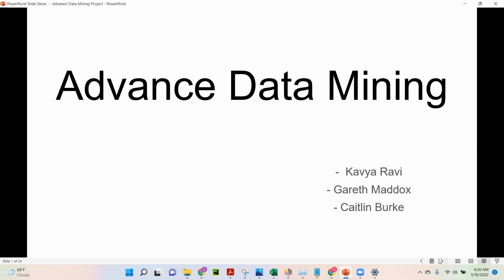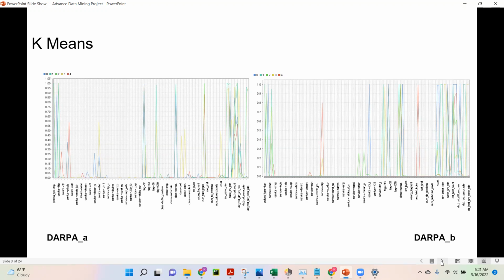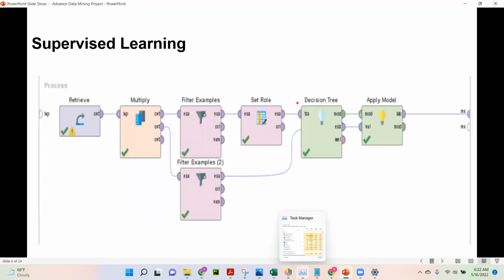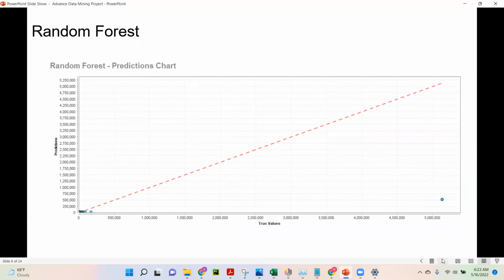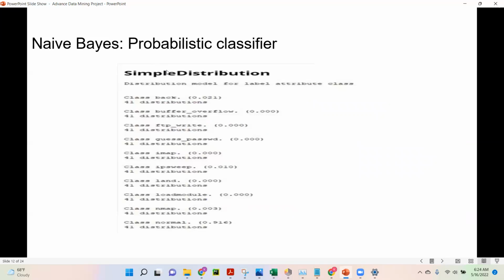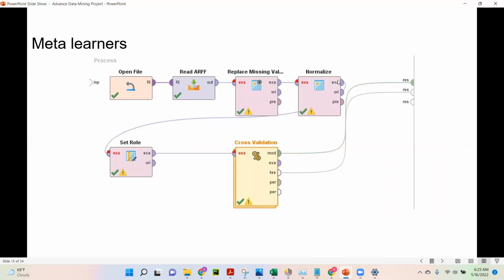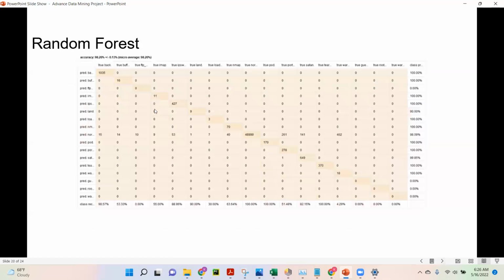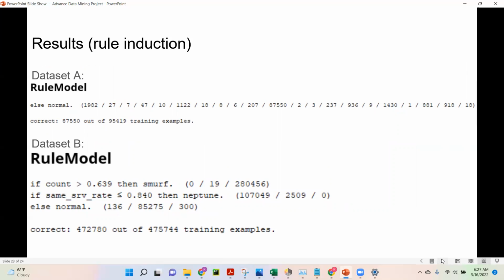Advance Data Mining